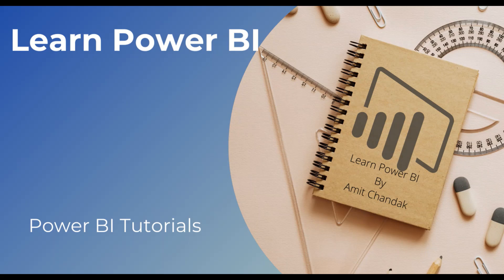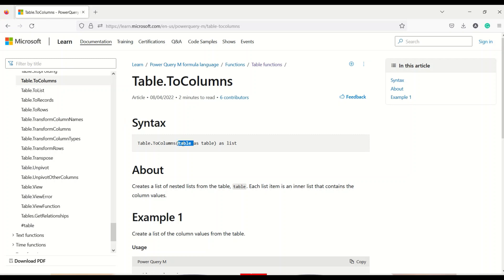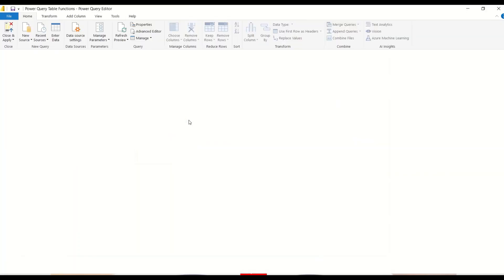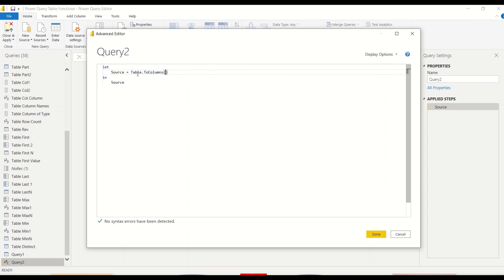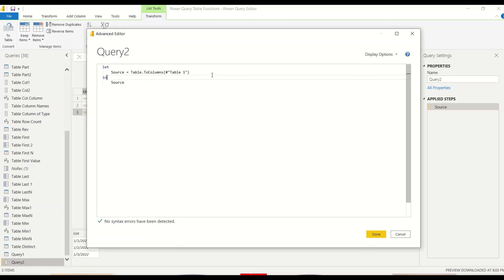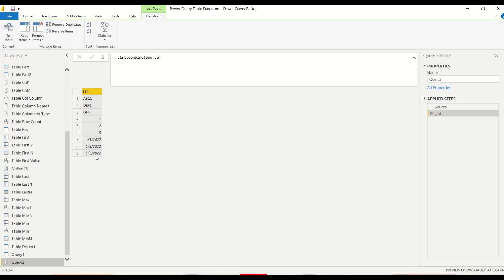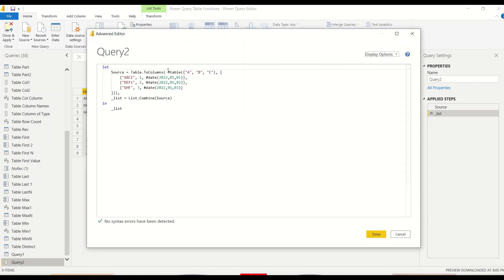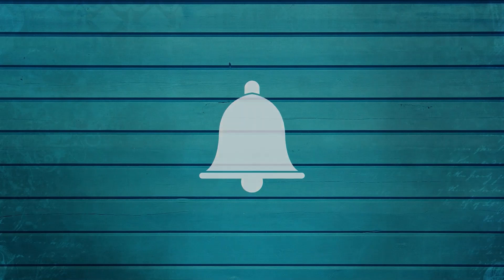Power BI Beginners 194: Power Query Table.ToColumns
Power Query Table.ToColumns, Power BI Table.ToColumns, Power Query Table to List of columns, PL 300

--Content
00:00 Introduction
00:28  Power Query Table.ToColumns
04:00  More on Power Query Table.ToColumns

Last Video:
Power Query Table.Distinct, Power BI Table.Distinct, Power Query Remove Duplicates, Power BI Remove Duplicates